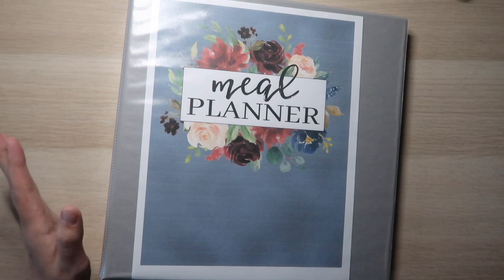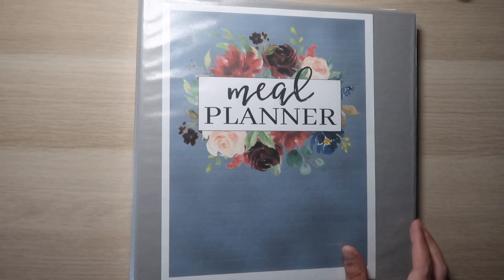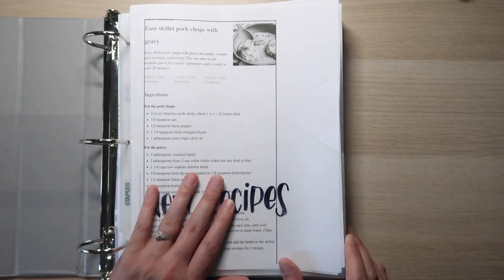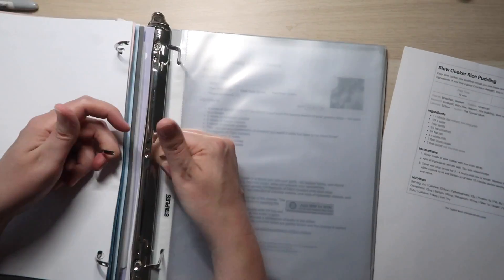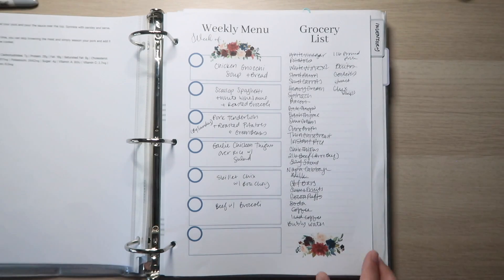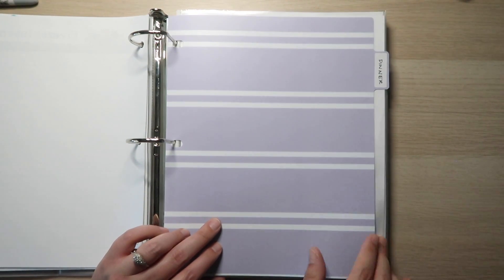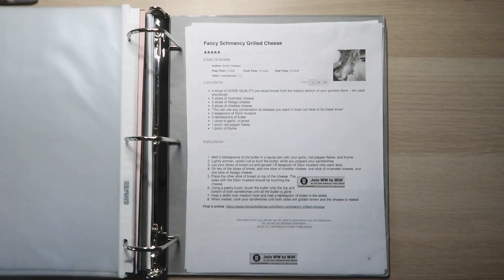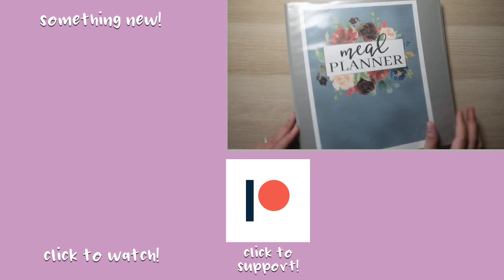My Meal Planner Setup!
Today we're taking a look at my new meal planner setup - I've struggled for a while to juggle the needs of my family, my poor health and pain levels and dealing with my pickiness, and this new system might just be... our holy meal grail?

• VOTE VOTE VOTE!

• HAPPY MAIL
Cindy Guentert-Baldo
4225 Solano Ave. #601